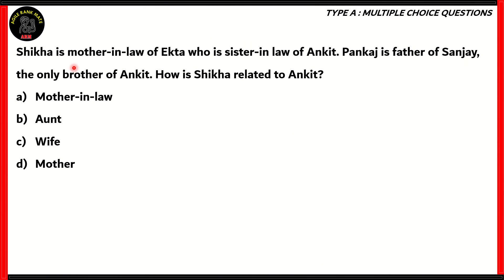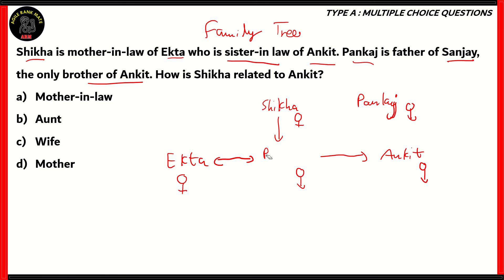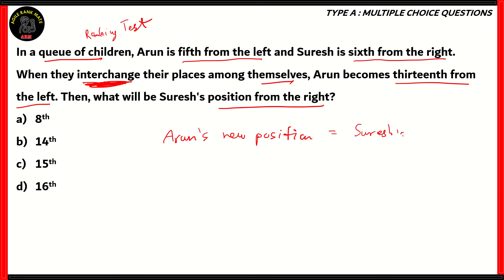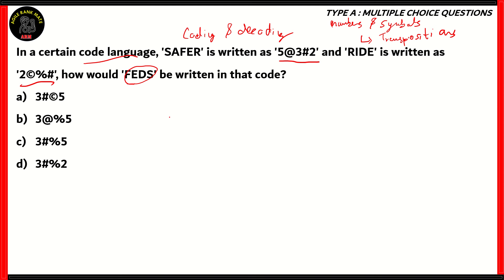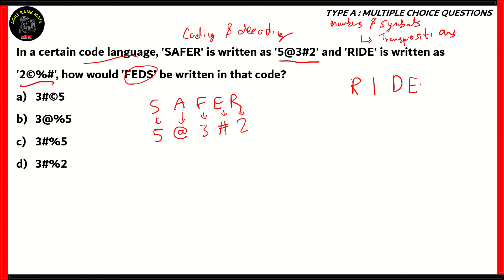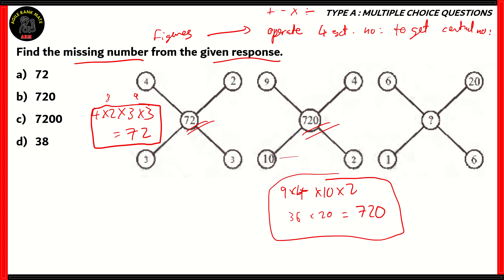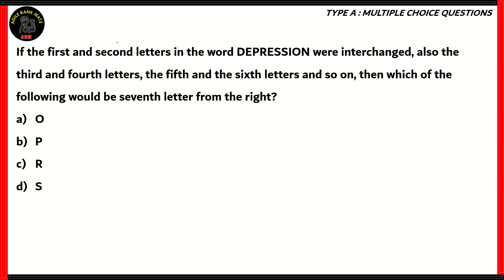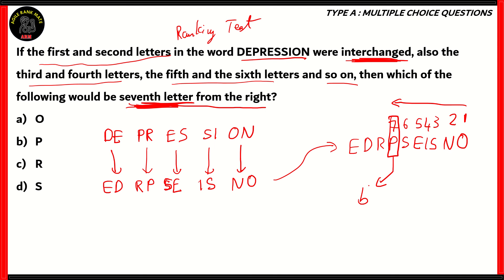VITEEE Aptitude/Sample Questions with Detailed solutions/Episode 5/Ranking Test & Blood Relations